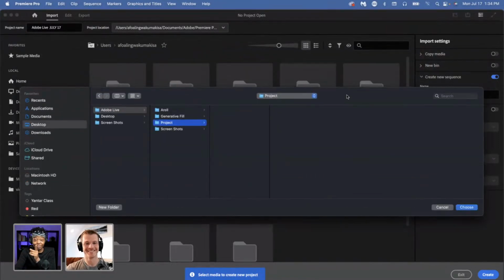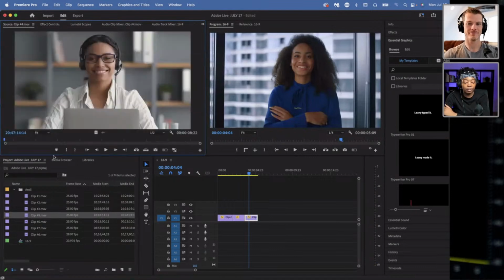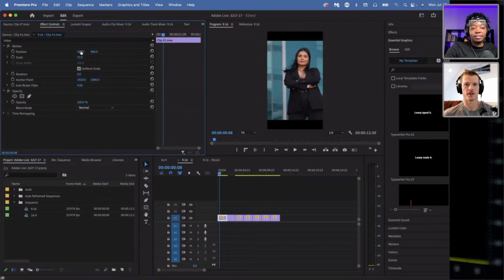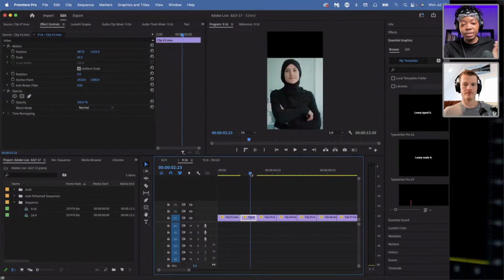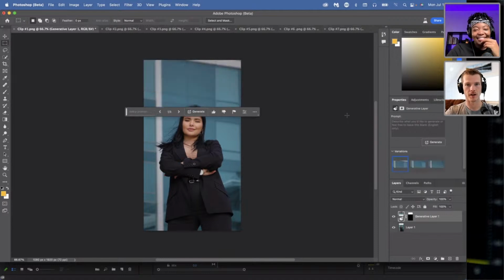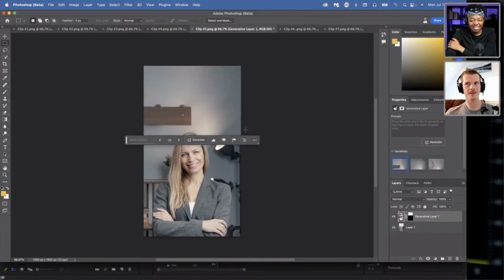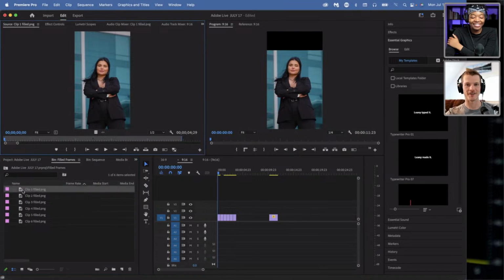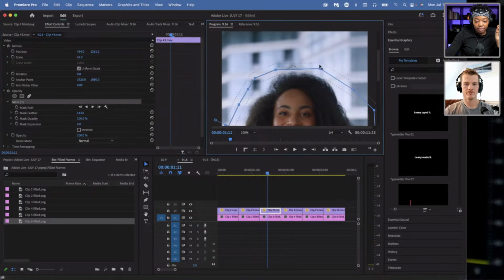From Horizontal to Vertical Video using Photoshop and Premiere Pro with Afoali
Learn how you can use generative fill to turn your horizontal video into vertical video with content creator Afoali. Watch as she takes you through her process of cutting, uses Text to Edit, and reframe tools in Premiere Pro. Then watch as she brings some clips into Photoshop to change the aspect ratio on the videos that can’t be reframed.

Guest Afoali Ngwakum Akisa is a vertical content creator based in Canada

Host Alex Hogue is an adventure content producer, drone pilot, and photographer based in Bend,

00:00 Start
02:31 Afoali’s intro and today’s work
07:34 Context for today’s session - setting up sequences
12:41 Picking selects and inserting to timeline
19:52 Creating custom sequences to adjust frame size
21:46 Resizing to fit the frame
23:45 Auto Reframe Sequence and settings
32:28 Grabbing the audience's attention
35:21 Exporting frames to Photoshop - format options
43:05 Generative Fill in Photoshop - expanding clips
48:59 Reviewing the Generative Fill options
52:55 Exporting Generative Fill images for use in Premiere
58:47 Tips for adding elements with Generative Fill
1:01:52 Creating more backgrounds
1:06:50 Editing backgrounds into the Premiere Pro edit
1:10:32 Masking video
1:15:22 Afoali’s take on vertical vs. horizontal filming
1:19:05 Feathering masks and making corrections
1:21:12 Recap and wrap up